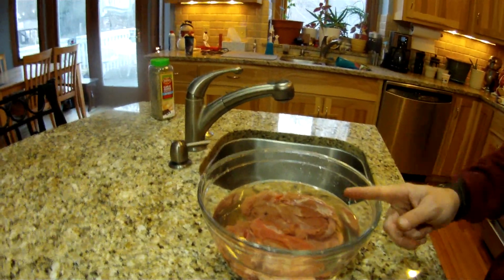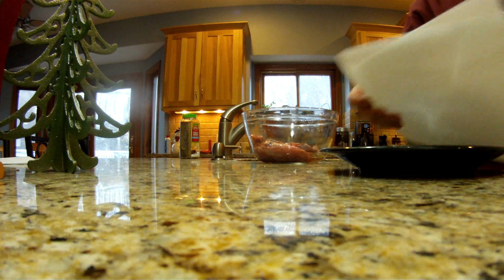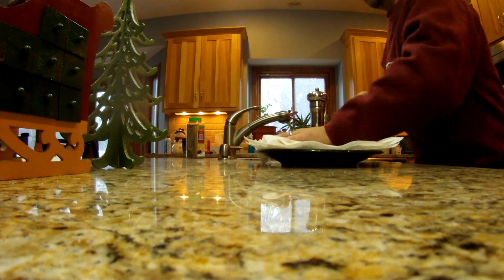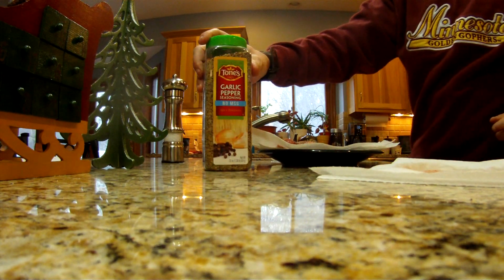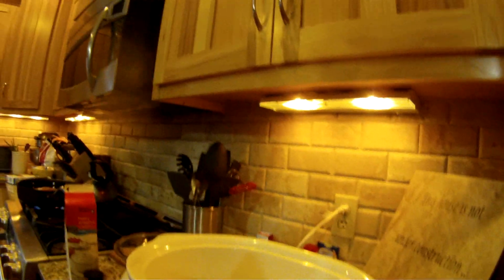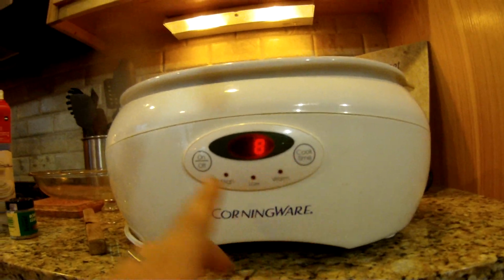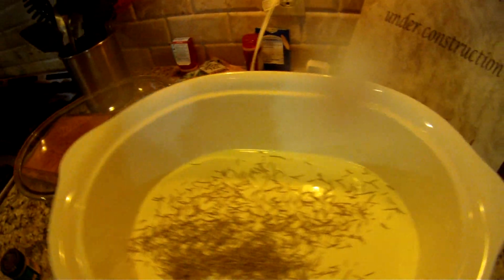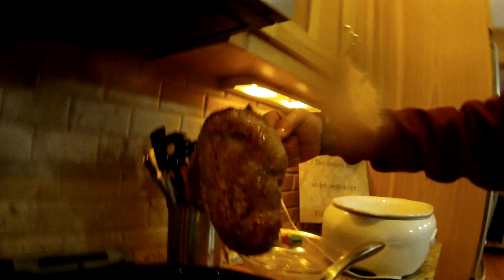How to make the Best Goose or Duck recipe!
It sooo dang good! It's in my Book!